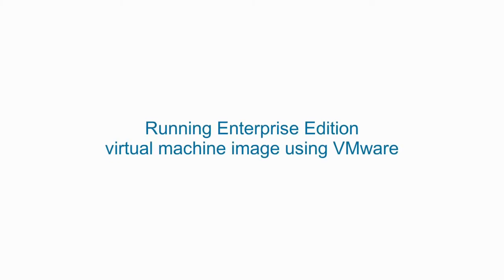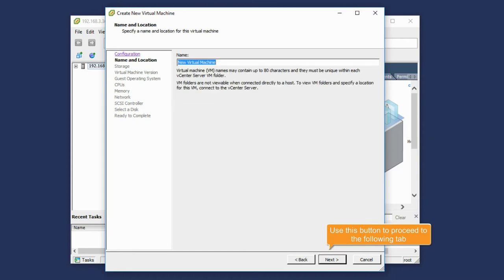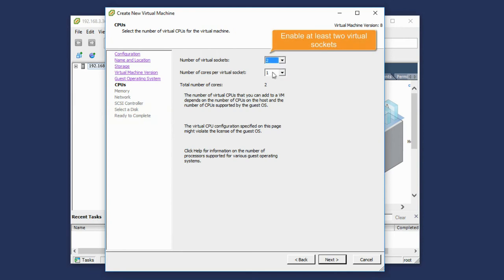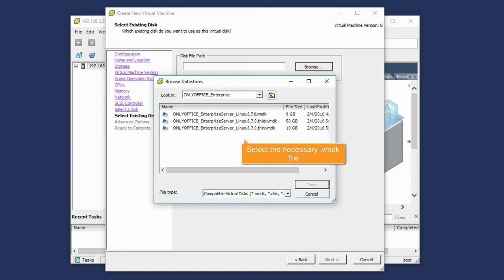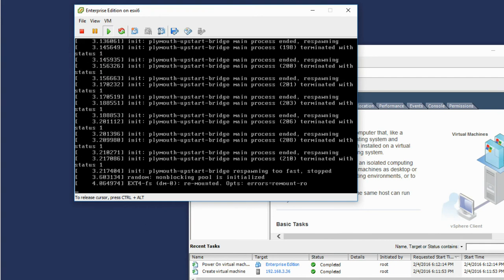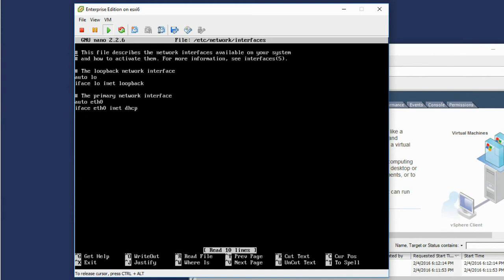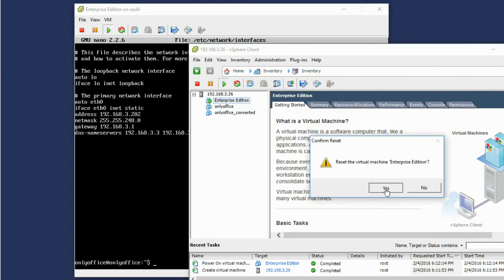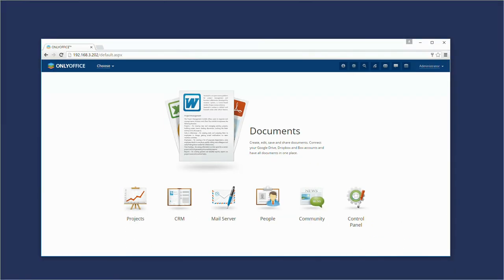How to run ONLYOFFICE Enterprise Edition virtual machine image using VMware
Watch our video tutorial to learn how to run ONLYOFFICE Enterprise Edition virtual machine image using VMware